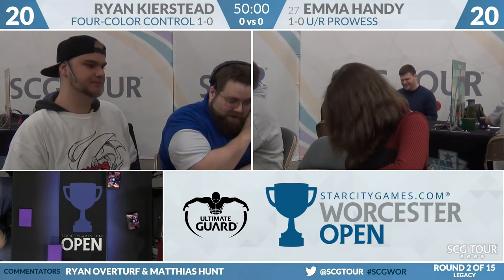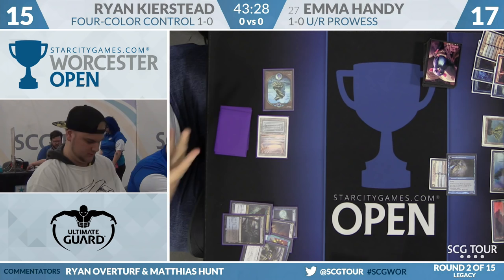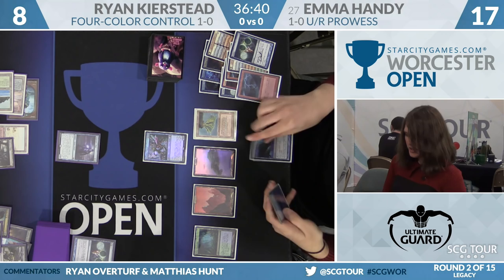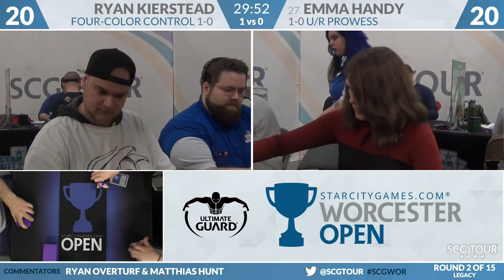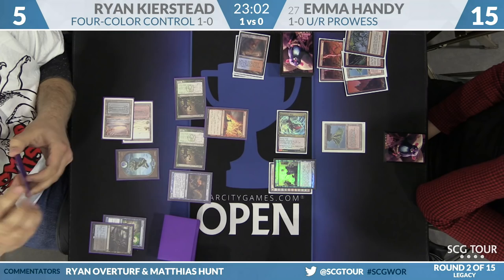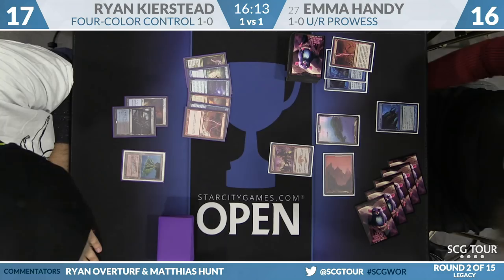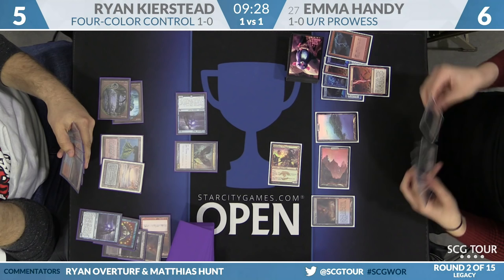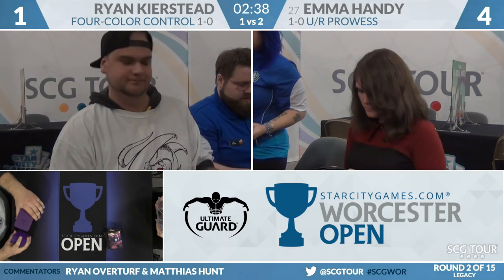SCGWOR - Round 2 - Ryan Kierstead vs Emma Handy (Legacy)